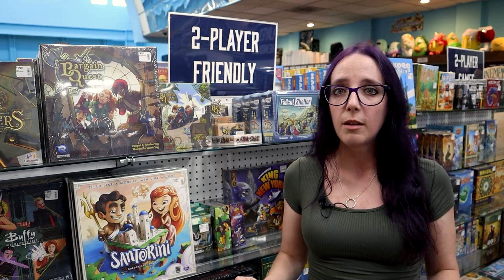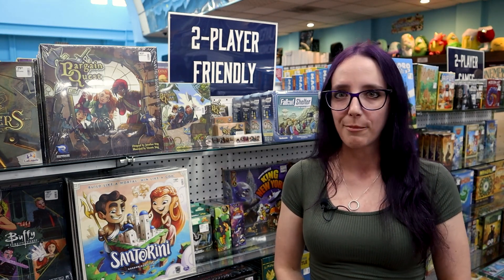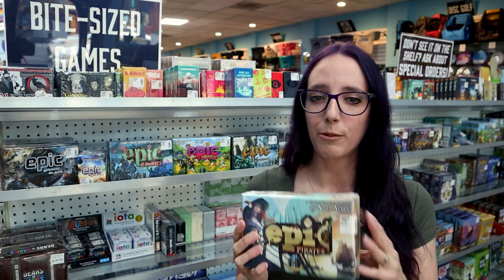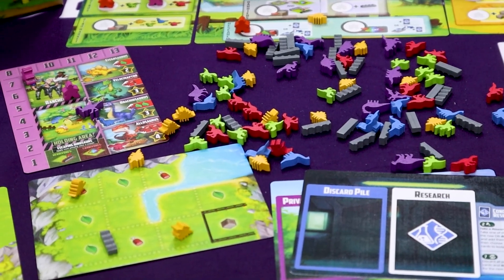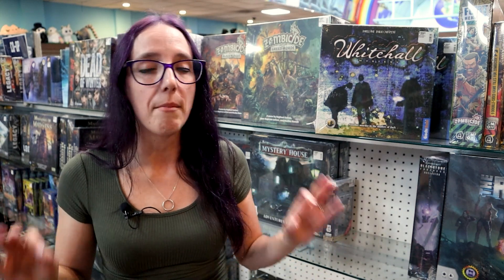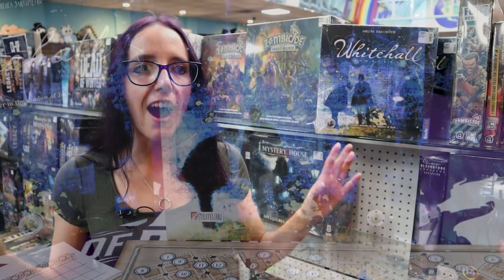5 GREAT Boardgames for New Players | Top Games Lists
Here are 5 GREAT boardgames you can expand your collection with when first getting into the tabletop hobby! This list is for players who have tried the CLASSICS (Catan, Ticket to Ride, etc) but want to begin expanding.

Check out the Cassidy and other Gaming Tables from BBO

Or Scan the QR code in the video!

 I would also like to thank Games of Berkeley for letting me film on location at their beautiful store.  You can support them below if you are in the US!

00:00 Start
00:46 - Bargain Quest
2:07 - Tiny Epic games
3:43 - BBO Poker Table Sponsorship
6:10 - New York Zoo
7:58 - Whitehall Mystery
10:11 - Gloomhaven: Jaws of the Lion
13:00 - Outro